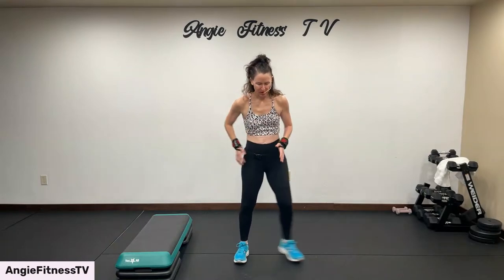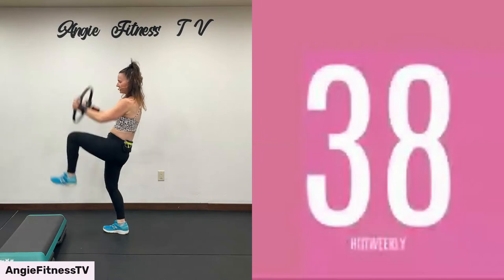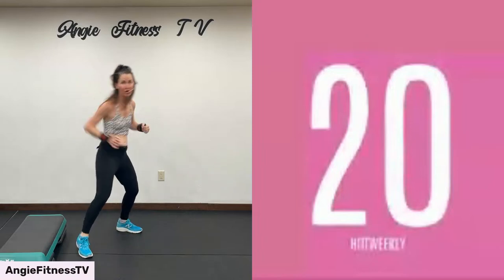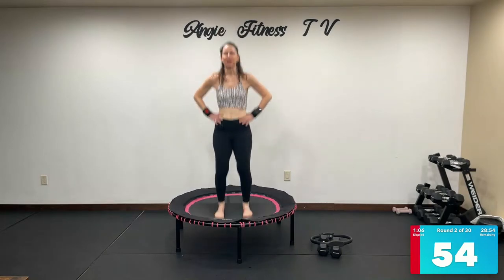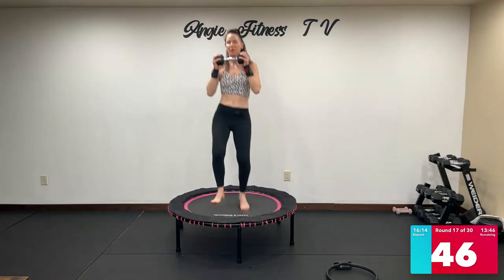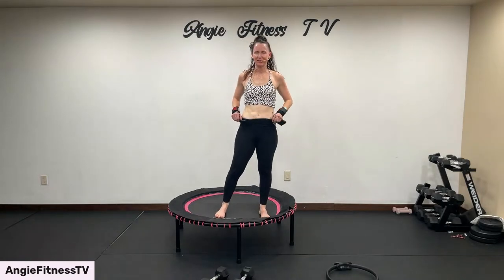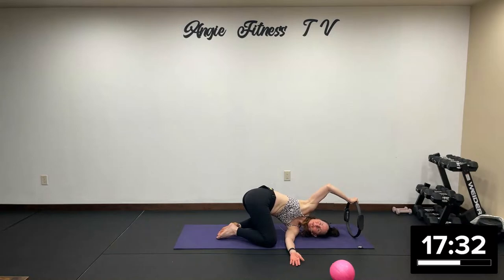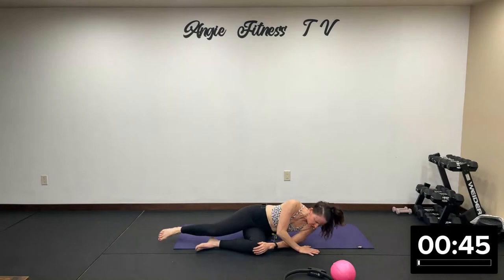Virtual Workout Classes Free # 17 (2023)➡️Classes Time Stamped In Description Box Below ➡️3 Classes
Fit Bounce Pro XL: The Best Rebounder on the Market at Half the Price of Bellicon and Jumpsport!

Join me for one of the 3 classes below.

CLASS ONE - 35 MINUTES
👍 Low Impact Cardio HIIT / 60 Seconds Each Exercise
2:49-44:50

CLASS TWO  - 35 MINUTES
👍 Rebounding Cardio / Strength 60 Second Intervals
49:19-1:25:58

CLASS THREE - 30 MINUTES-
👍 Movement Health Simple Flow
1:27:33-1:57:11

angiefitnesstv

 📣SMALL DEFLATED BALL :

📣WRIST WRAPS:

📣MAGIC CIRCLE:

📣BOOTY FABRIC BANDS: